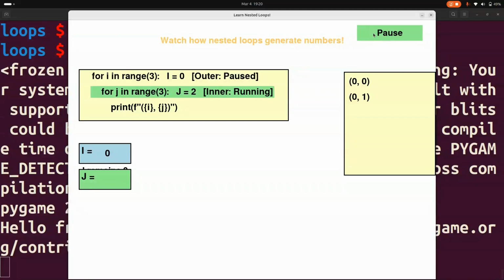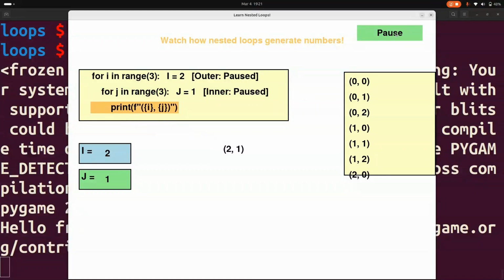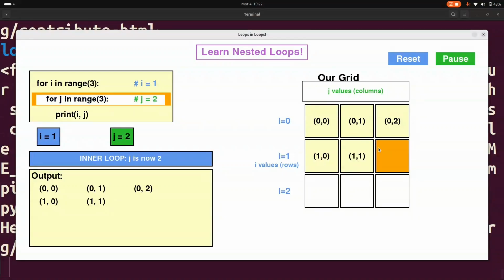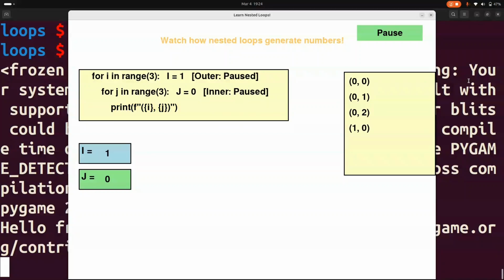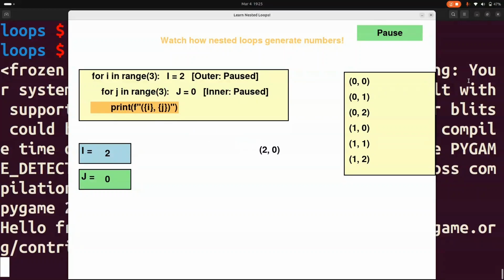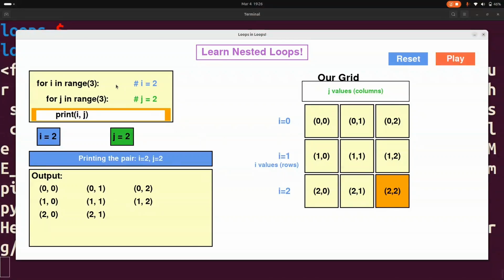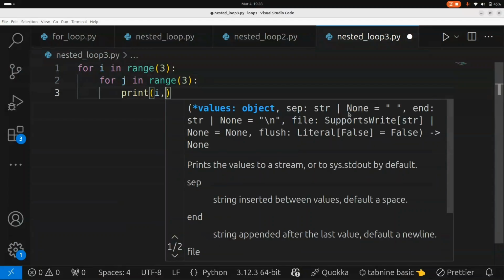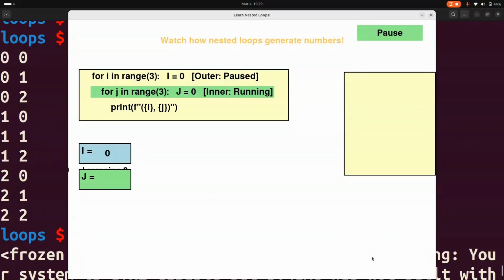Python nested for Loop made easy with animation